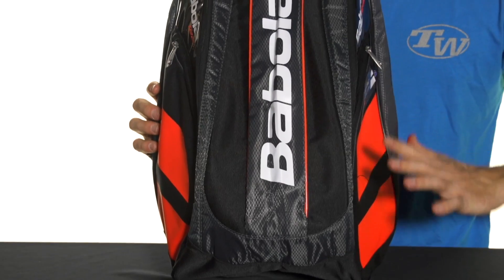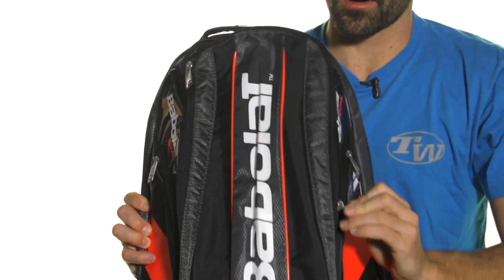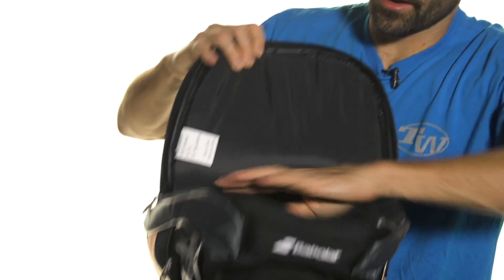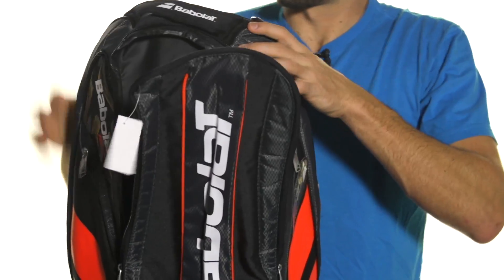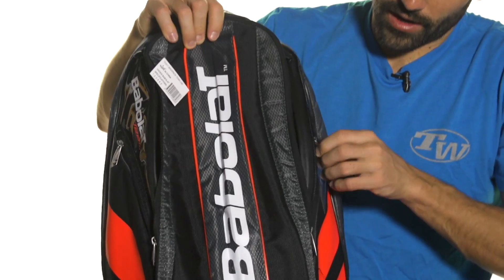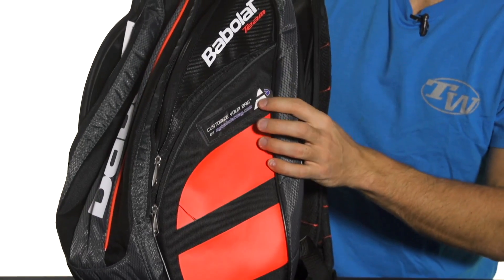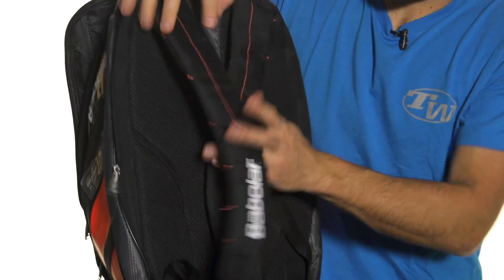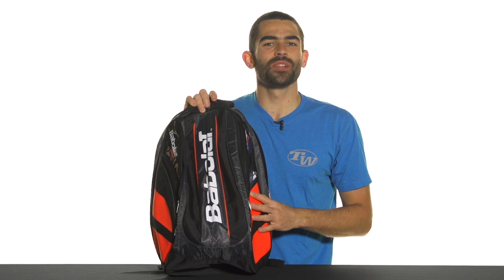Babolat Team Line Bright Red Backpack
For players who have tennis in their blood, Babolat brings you the Babolat Team Line Back Pack. This back pack bag was specifically designed for players want a quick and innovative way to carry their tennis gear. New structure and materials were used to design this back pack. It has many different functions, all brought together with a fresh look. Back compartment is well padded and carries one or two racquets without covers. Main compartment is spacious. Small accessories pocket for keys or coins near top grab handle. Two side compartments for drink bottles or other accessories. Well padded back from comfort and protection, and padded, adjustable back straps. Customization feature for a personalized design that you can make on Babolat's website.